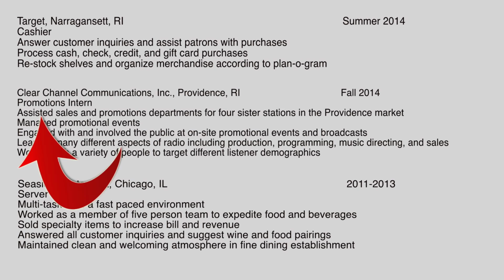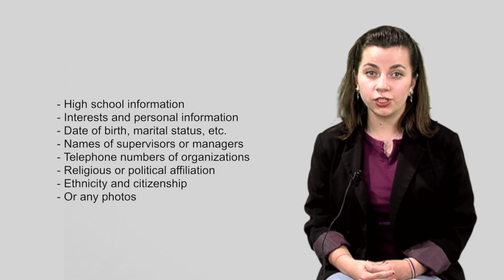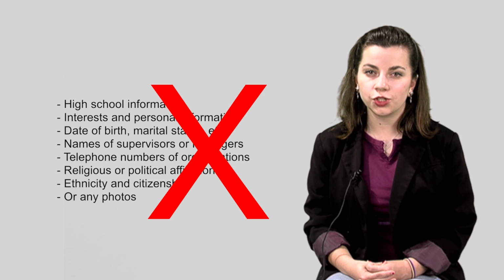URI CCEE: Resume Workshop